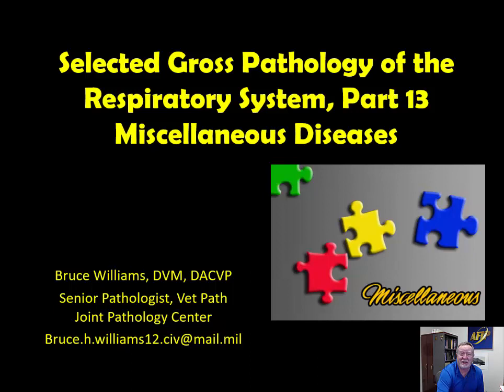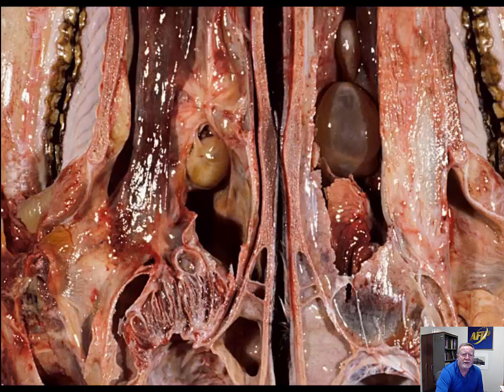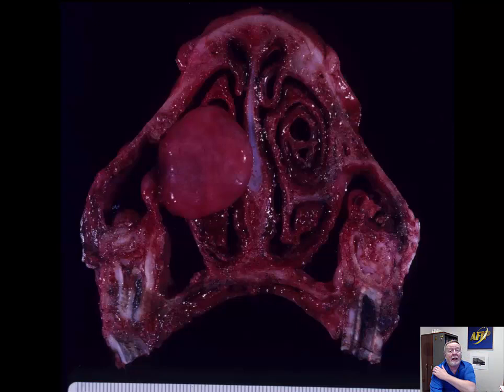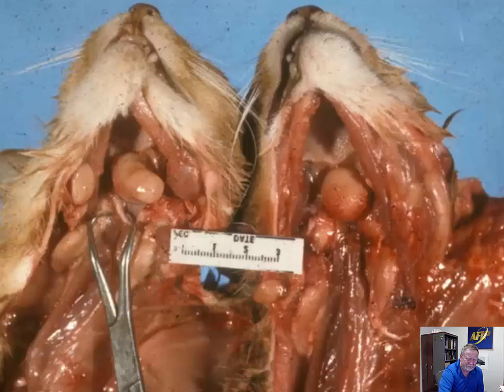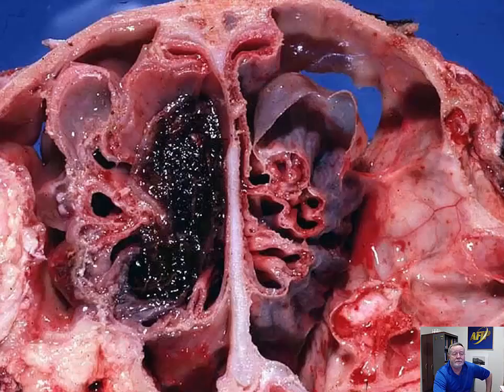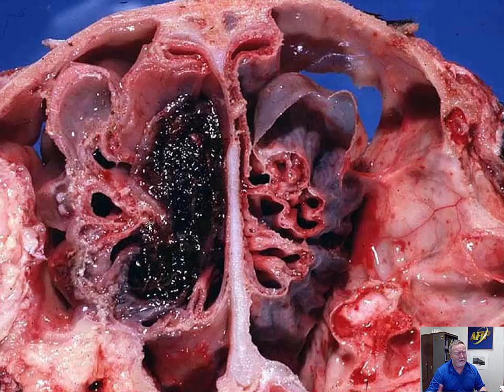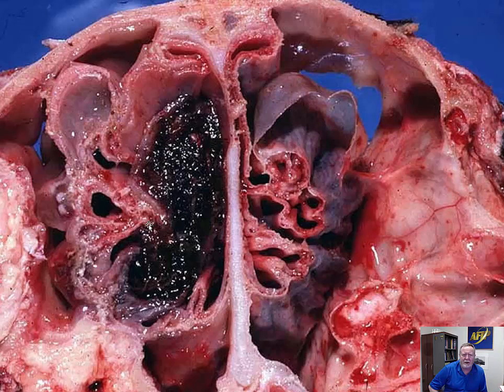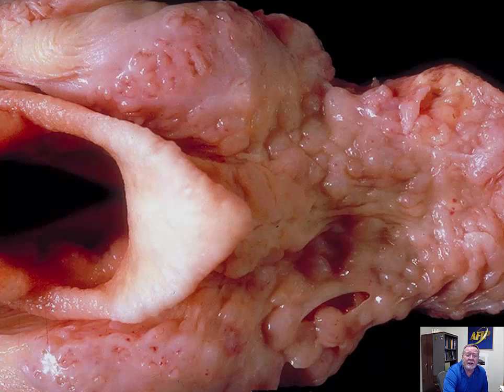Gross Pathology of the Respiratory System 13 - Miscellaneous Diseases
Always my favorite lecture in each system - the weird and wonderful diseases that don't fit nicely into any category!